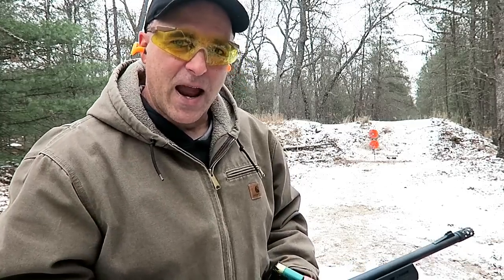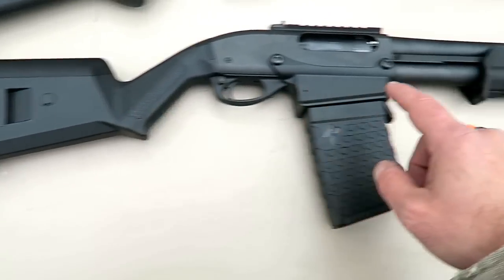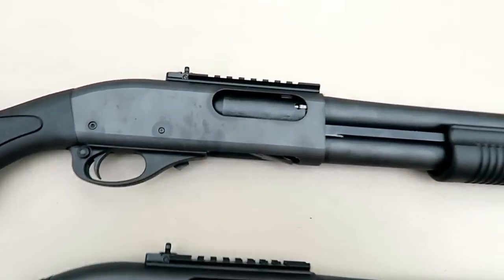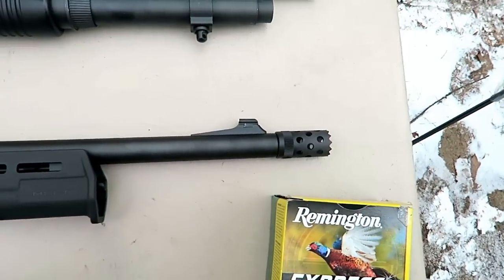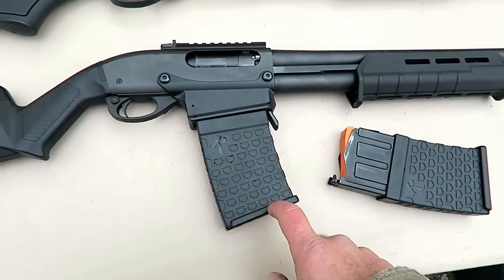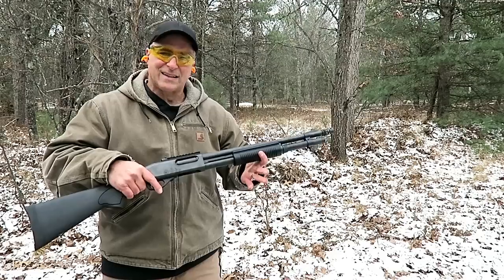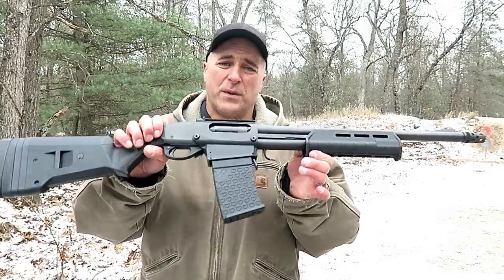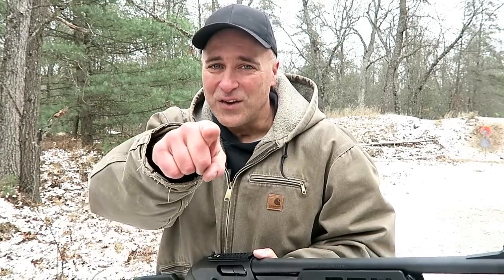Remington 870 DM (Box Mag) vs 870 with Magazine Tube - TheFireArmGuy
Here is the new Remington 870 DM (Detachable Magazine) and the tried and true Remington 870 Express Tactical.  Many people were wondering the similarities and differences between these two shotguns. I headed out to the range to explain and demonstrate how these shotguns differ.